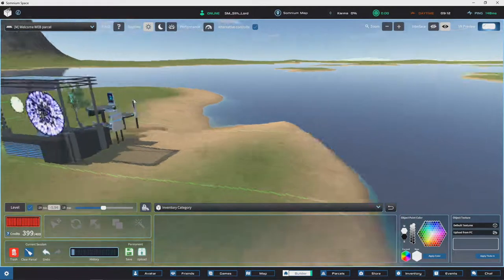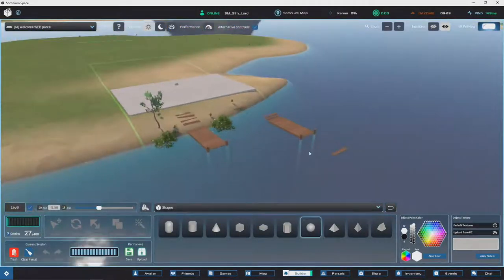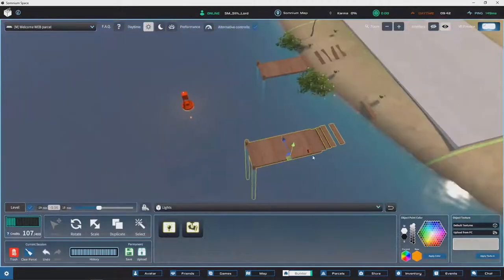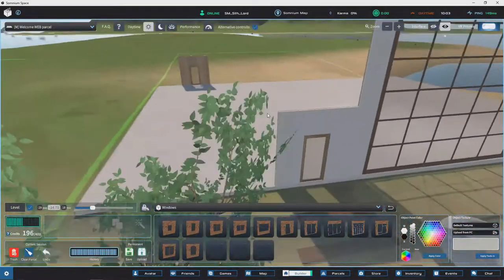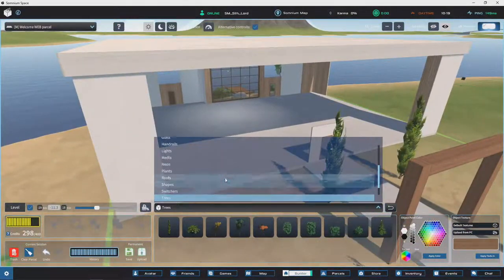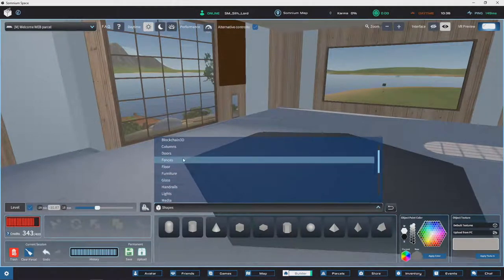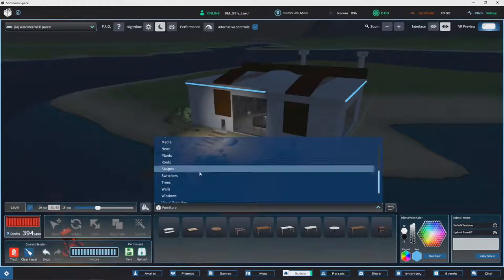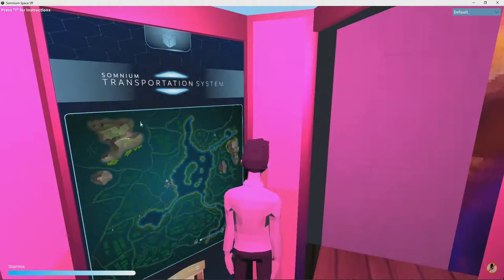Somnium LIVE - Building VR Kayaking Club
Want to learn how to model, texture and rig an avatar? Want to also learn about bone physics, custom animations and custom shaders? Need tips on things like optimization, weight painting tricks, clothing or anything else? Well this stream is for you!